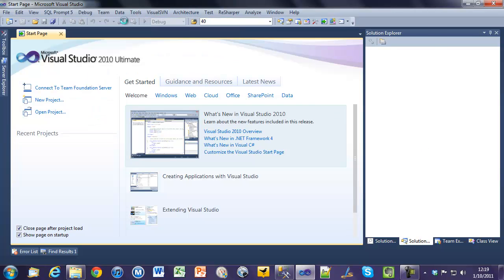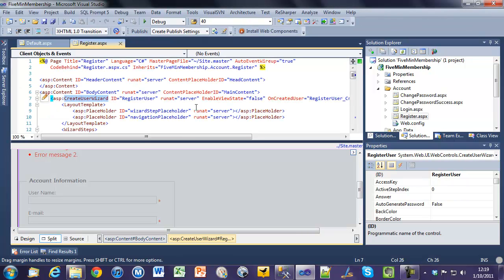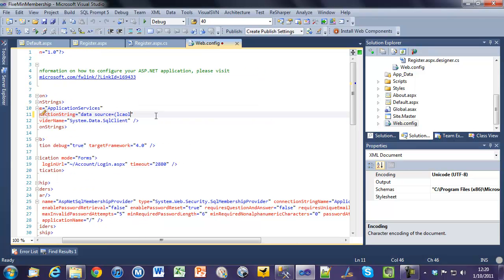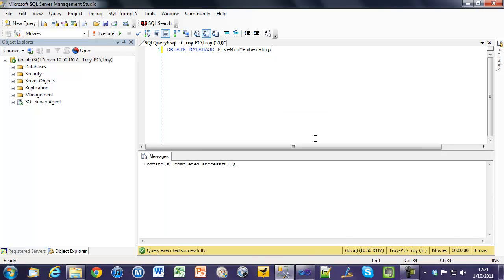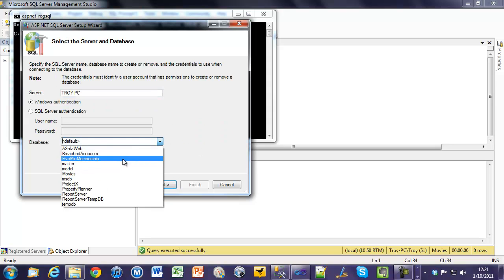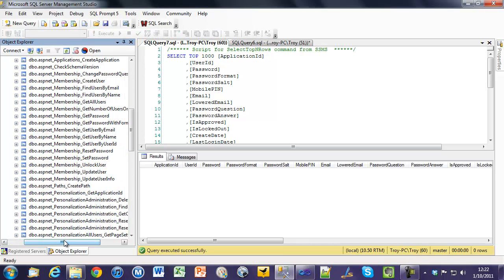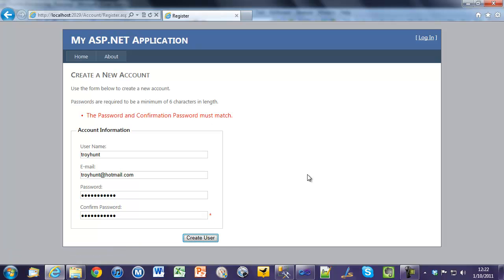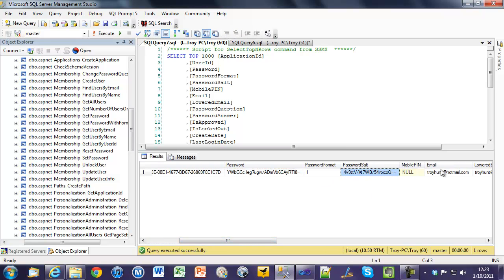5 minute wonders: The ASP.NET membership provider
The ASP.NET membership provider makes implementing registration and login features in .NET apps an absolute breeze. It does it quickly, securely and it's genuinely only a 5 minute job.